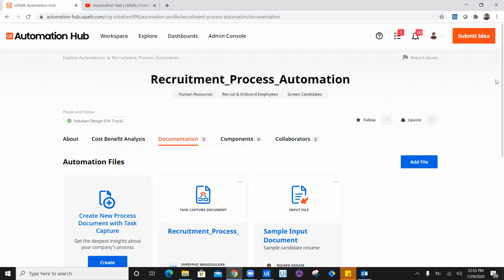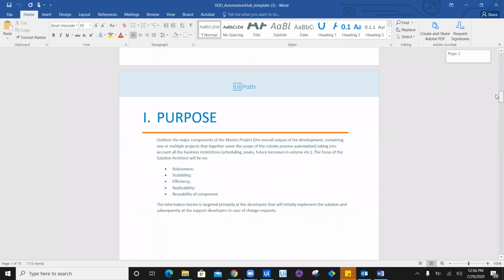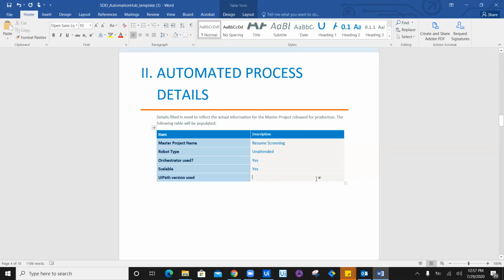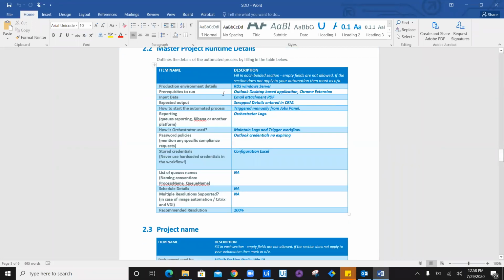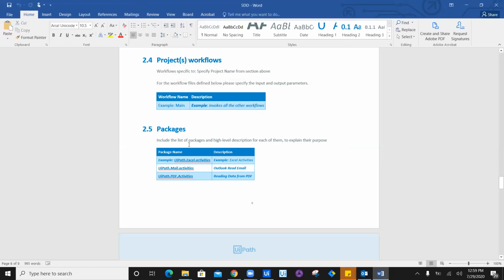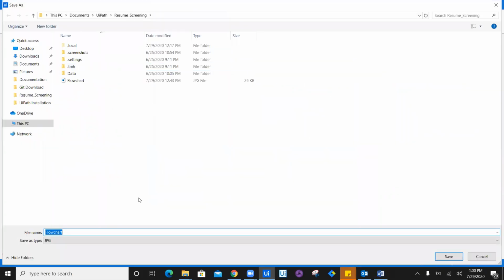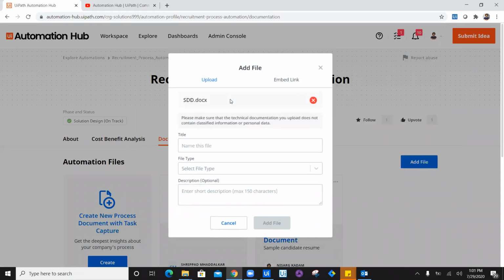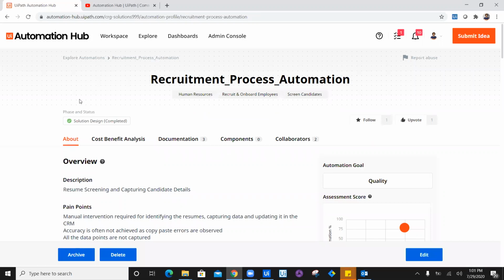How to use UiPath Automation Hub | E06 | Solution Design Document - 2 | Shrippad | Nisarg